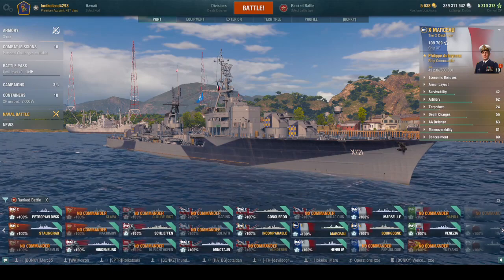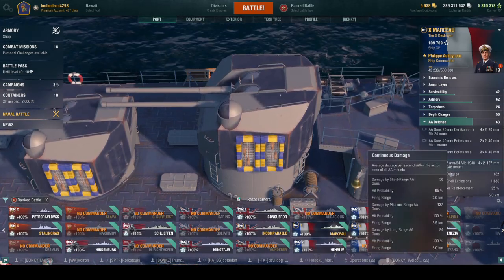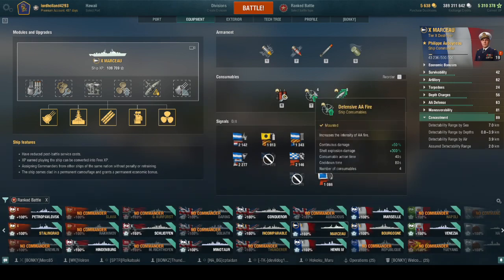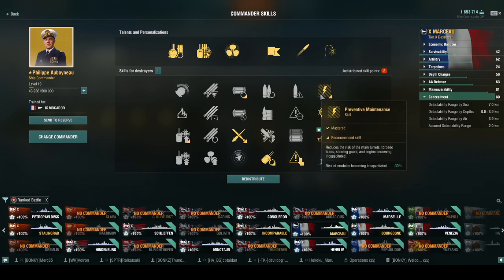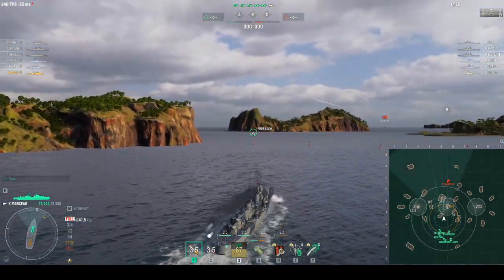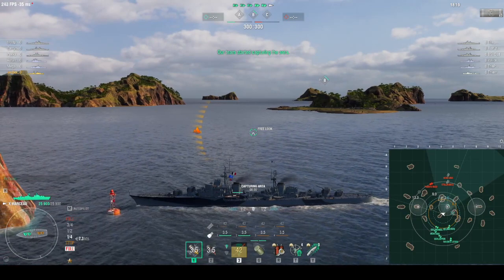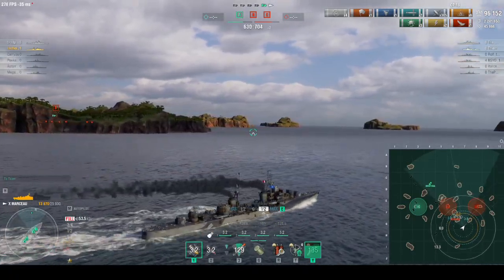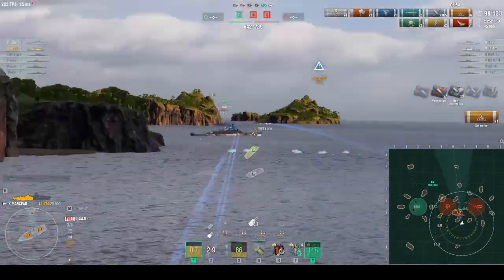Tier 10 Coal Ship Marceau - A Competitive Destroyer With Carry Potential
Valid for New Player or after 90s Day of Inactivity-Help Out The Channel

0:20 -Economic Bonus
0:30 -Armor
0:35 -Specs
4:00 -Equipment/Build
7:00 -Ranked Battle
11:55 -Bourgogne Throws Away His Ship
13:20 -Cruiser Dies
16:15 -Soloing A Schlieffen
18:40 -Soloing A Montana
12:40 -IDK Where The DD Was